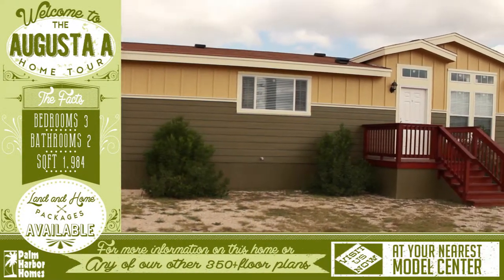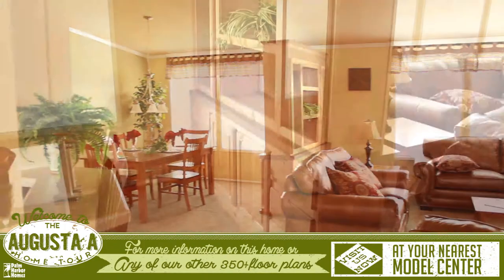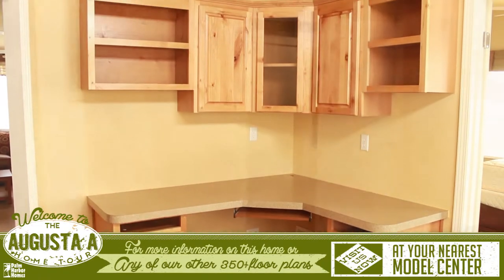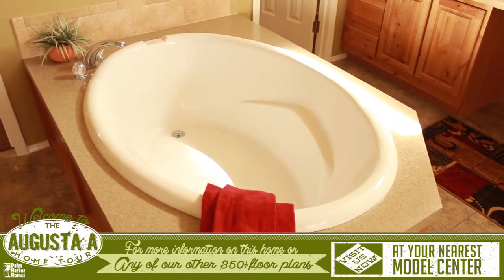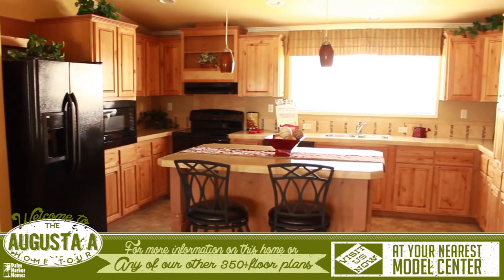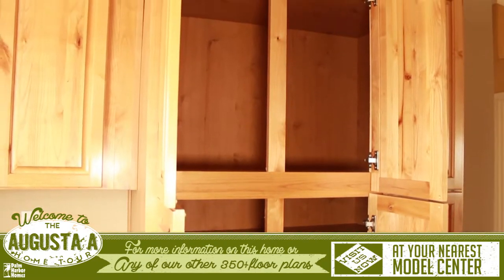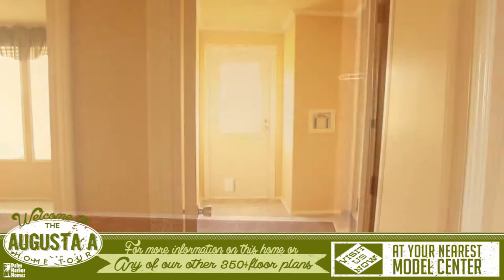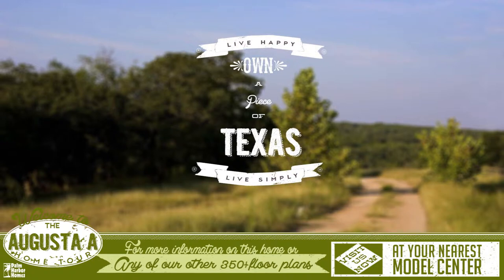Augusta A Modular Mobile Homes For Sale In Wood Creek Texas